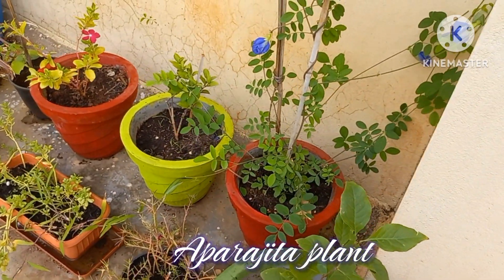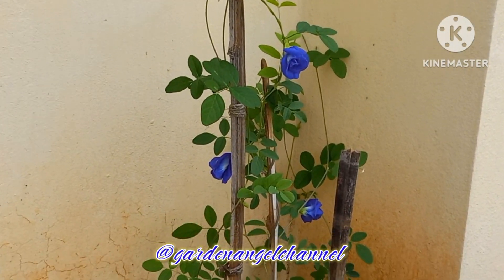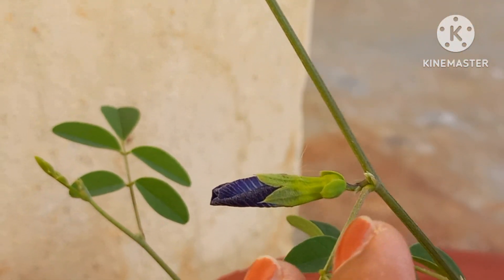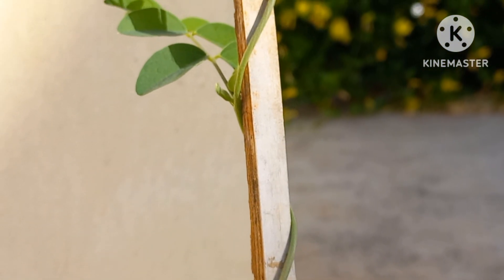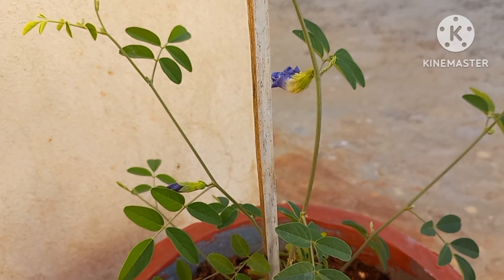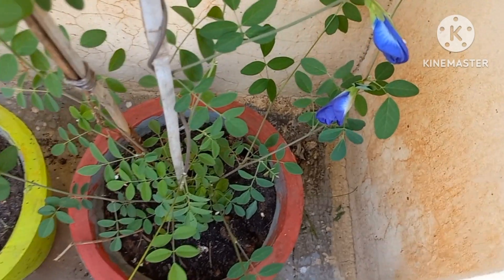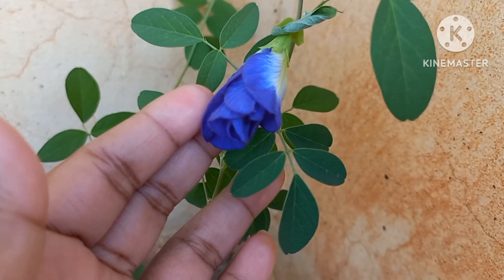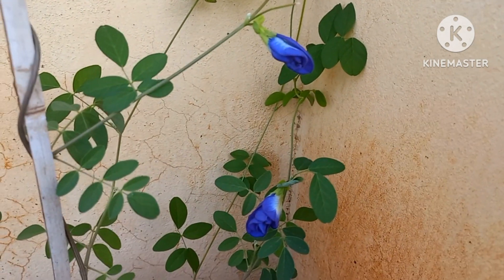Aparajita Plant Review //Meesho Shopping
They call it Aparajita/Neelkantha/Butterfly pea/Pigeon wings/Vishnukanta and many others. They come in amazing colors too.